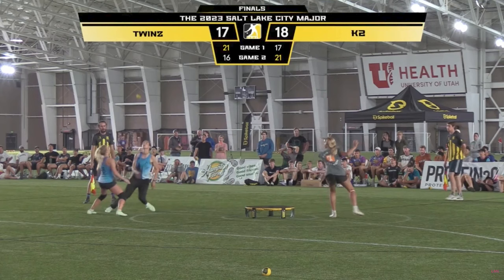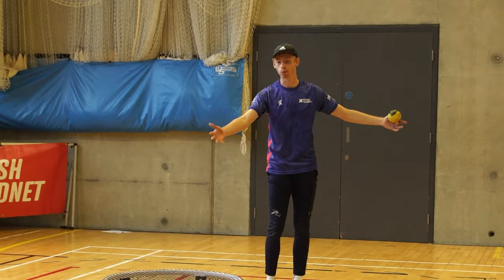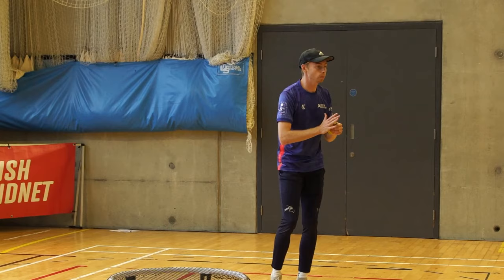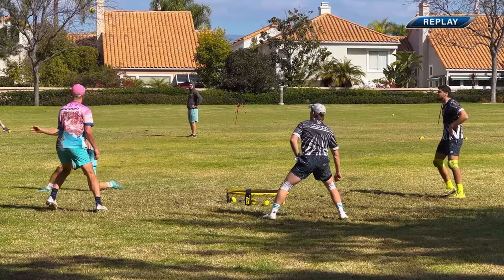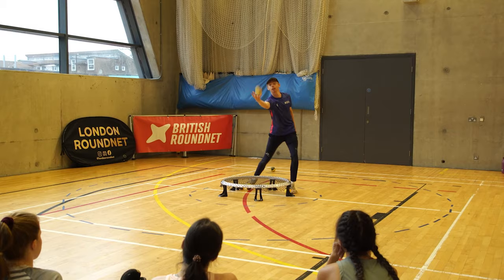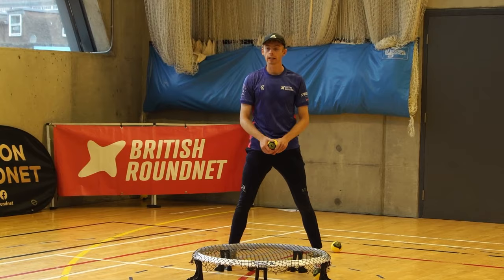The 4 Principles of Hitting | How to Hit in Roundnet (Spikeball)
4 Principles to help take your hitting game to the next level!

If you are interested in seeing more of this type of content before the next release, feel free to check out my patreon account that has over 50 online tutorials & drills within setting, hitting, serving, serve receive and defence at just the cost of just $5 a month.

Thank you very much to​⁠​⁠ @theroundnetwork and @BosakRoundnet  the clips!

Also a huge thank you to Louis Jouve for the help with the edit!